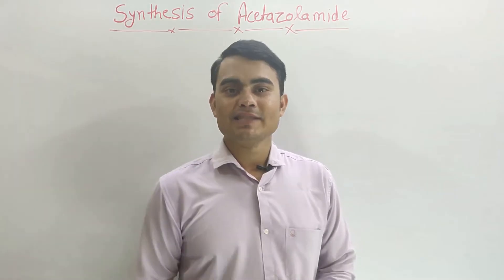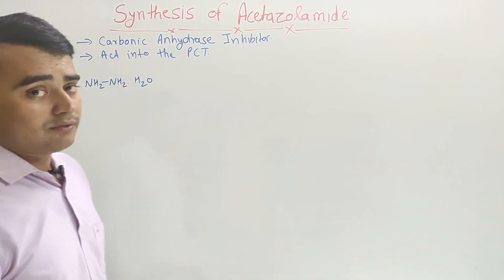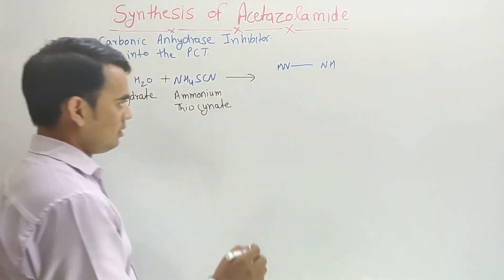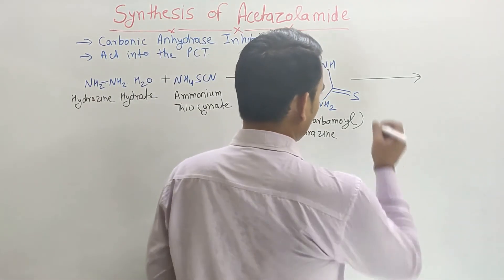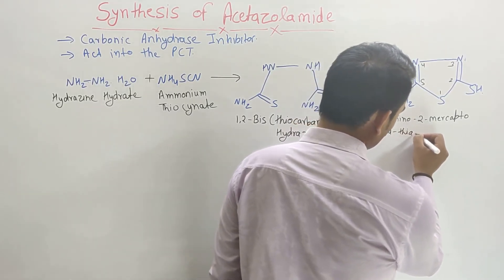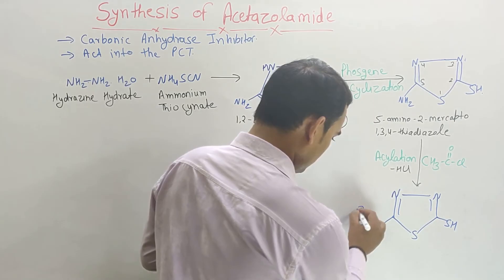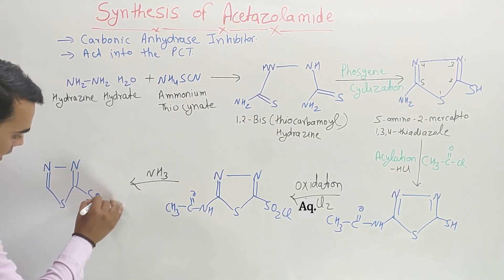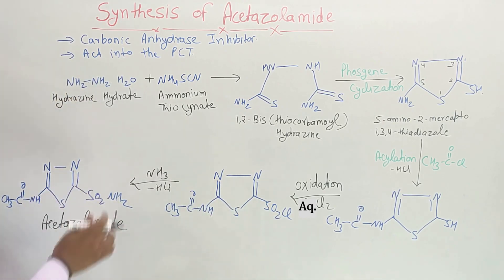SYNTHESIS OF ACETAZOLAMIDE | PHARMACEUTICAL CHEMISTRY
📖Topic Covered in this video:
SYNTHESIS OF ACETAZOLAMIDE
💊 𝙂𝘿𝘾 (𝙂𝙋𝘼𝙏 𝘿𝙄𝙎𝘾𝙐𝙎𝙎𝙄𝙊𝙉 𝘾𝙀𝙉𝙏𝙀𝙍) 𝙎𝙊𝘾𝙄𝘼𝙇 𝙈𝙀𝘿𝙄𝘼 -
Pharmacist - pharmacist
🏢Org Code for iPhone = GDCCLASS